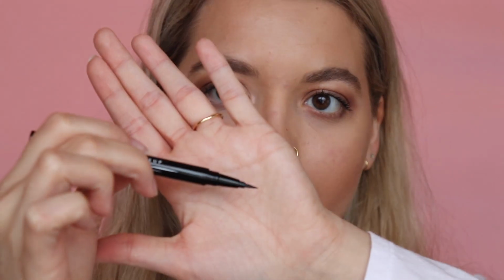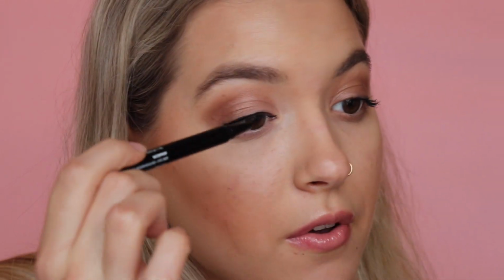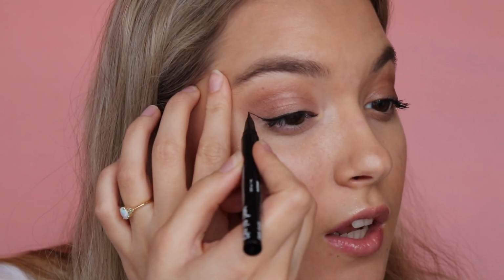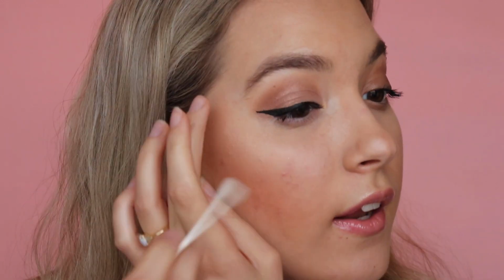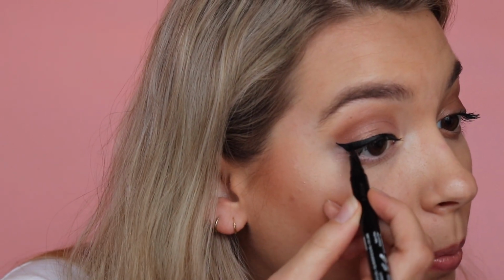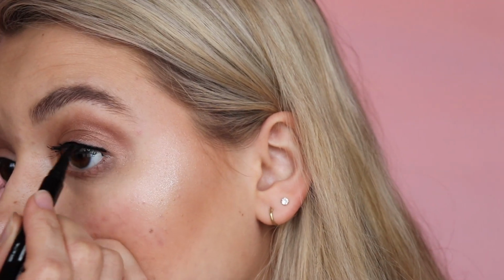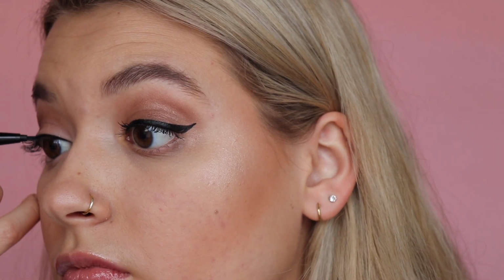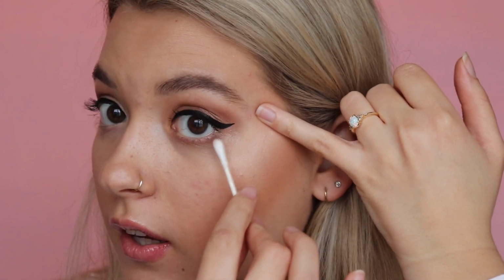SIMPLEST EASIEST TUTORIAL | cat eye / winged eyeliner for beginners AND experts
PRODUCTS USED:
BROWS:
Sugar Cosmetics Arch Arrival Brow Definer - Jerry Brown
Tarte Cosmetics Lifted Mascara - brown

EYES:
Tarte Tartlette in Bloom Palette

FACE:
Colour Pop No Filter Concealer - Light 16

LIPS:
Colour Pop Ultra Glossy Lip - Here’s 2 U